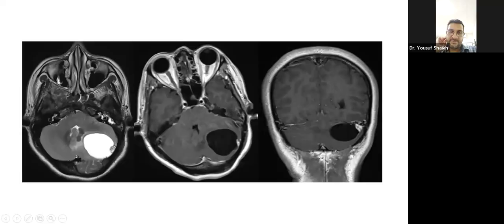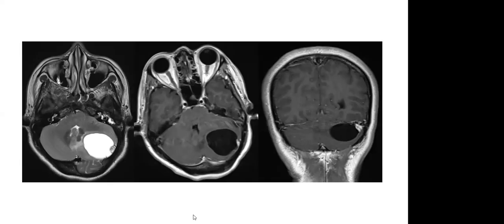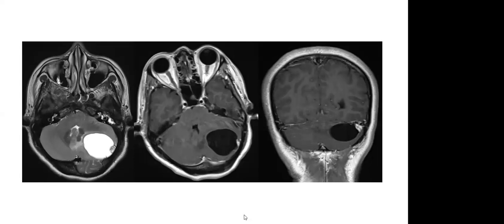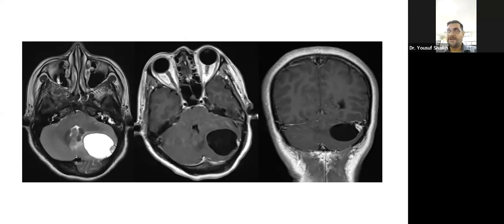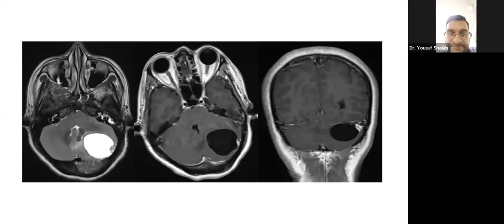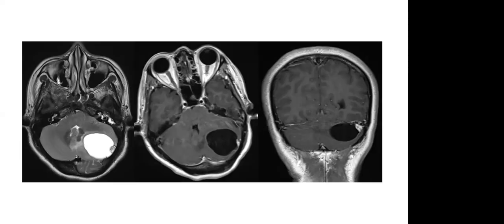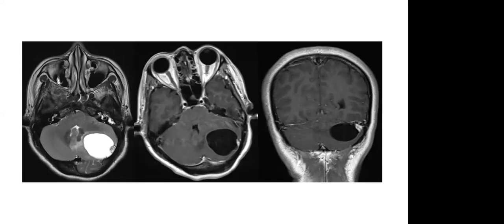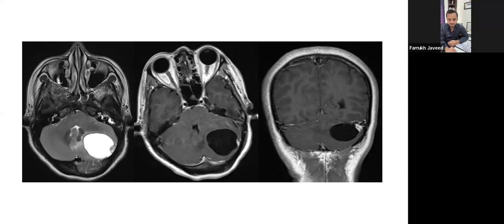NRC Online 2025 (TOACS Station 1)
Annual Neurosurgery Review Course 2025 Online
for FCPS Neurosurgery Exam Preparation

TOACS station 1